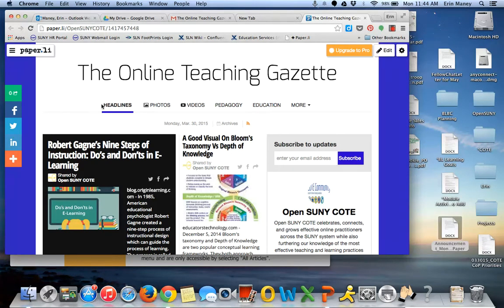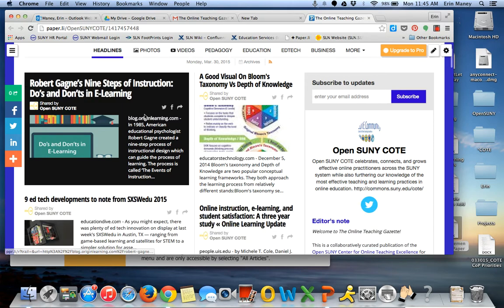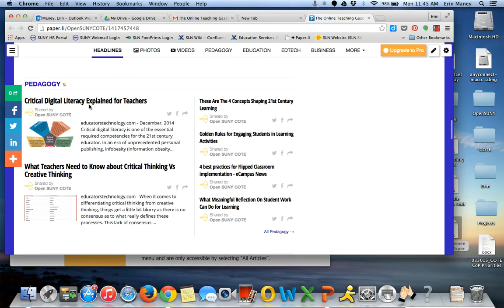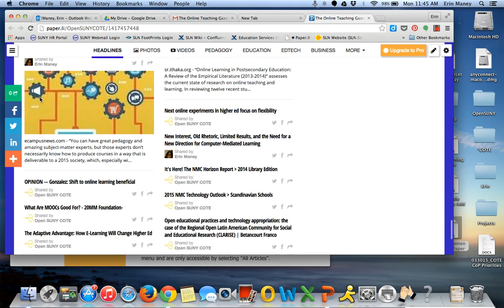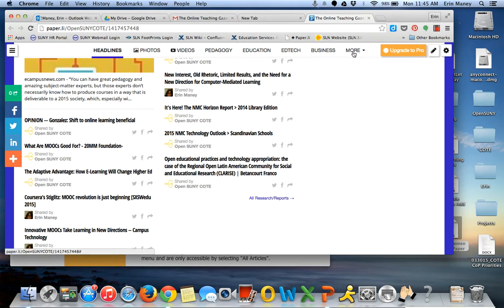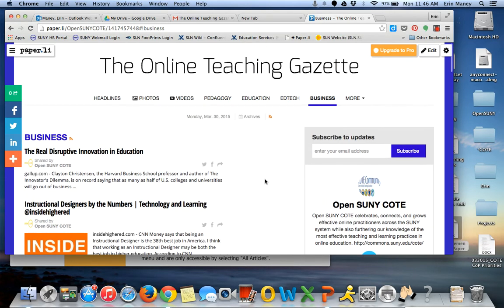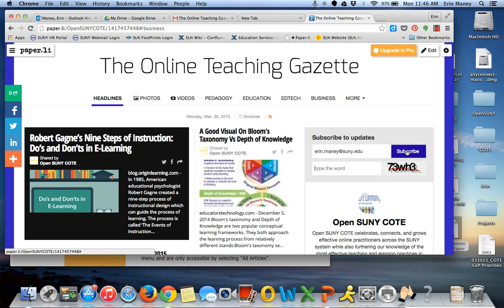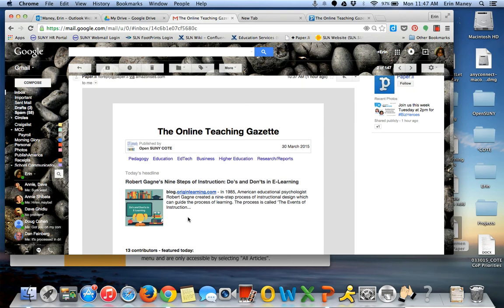A Tour of The Online Teaching Gazette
A curated publication of articles related to online teaching and learning from Open SUNY COTE.